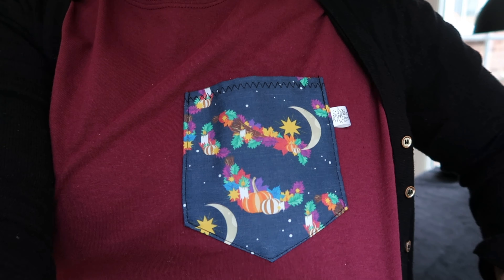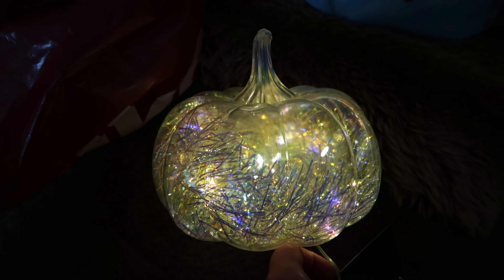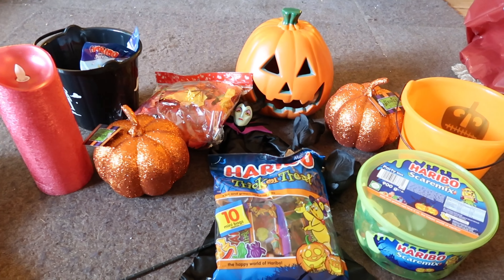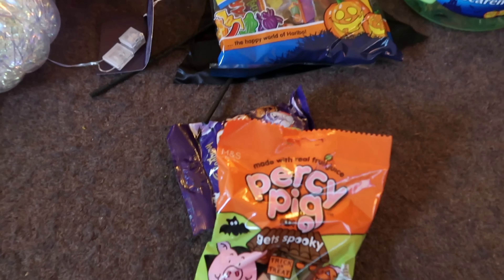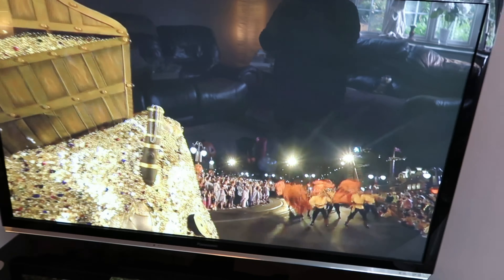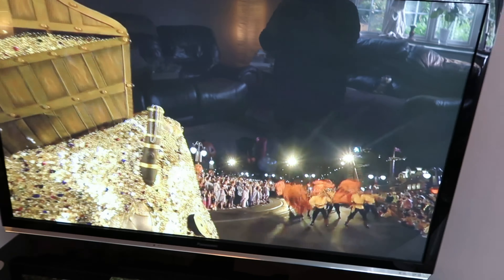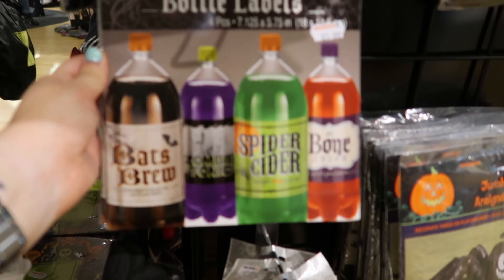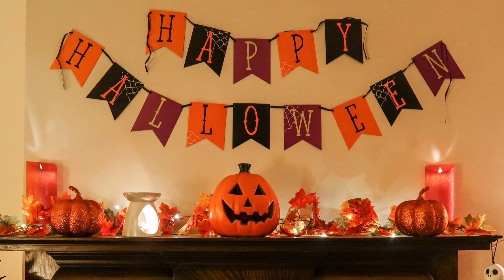Decorate with me for Halloween and I visit the BIGGEST Halloween shop I’ve ever seen!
Help me decorate as I try and get all my Halloween hauls to match!
I also visited the most amazing Halloween shop I’ve ever seen! There needs to be more of these in the World
Let me know if you have any questions xo